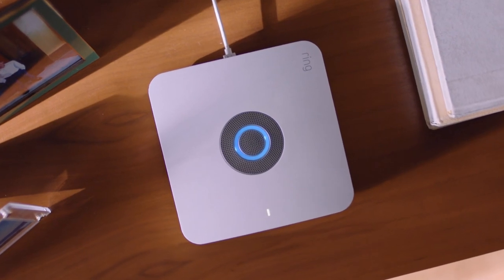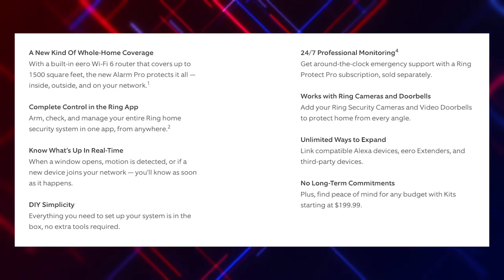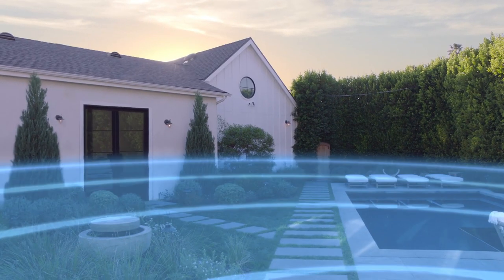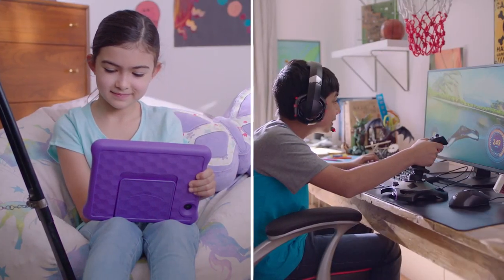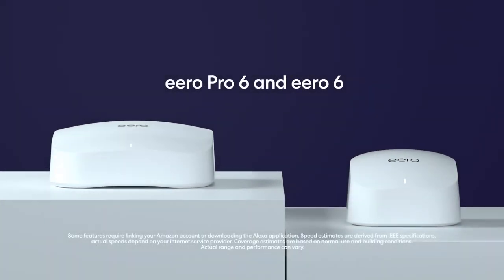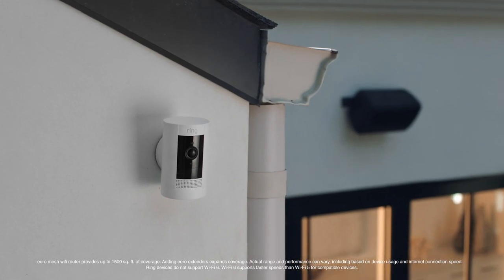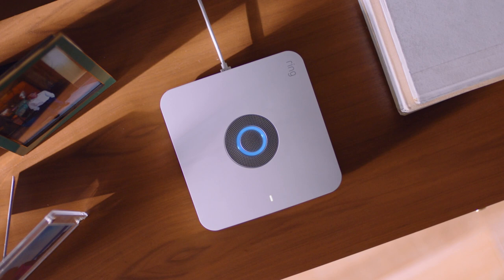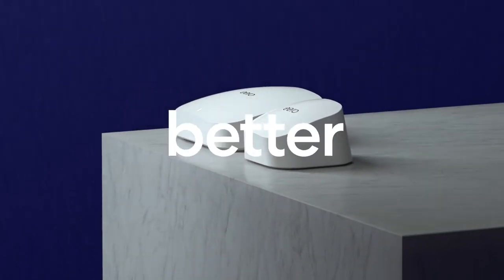Ring Alarm Pro Announced!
Ring Alarm Pro has been announced! I'm taking a look at the announcement, and sharing my first impressions. This is the third generation of Ring Alarm, and the first version to include its own built-in WiFi router. The Ring Alarm Pro joins a fleet of other Ring products such as Ring Video Doorbell, Floodlight Cam, Spotlight Cam, and many more. Ring also increased their Protect Pro plan's recurring cost. Do they still have a competitive edge vs Simplisafe?

For more information on Ring Edge, check out my video where we take a deep dive into its features

I'm having fun making content that I hope you enjoy as well.